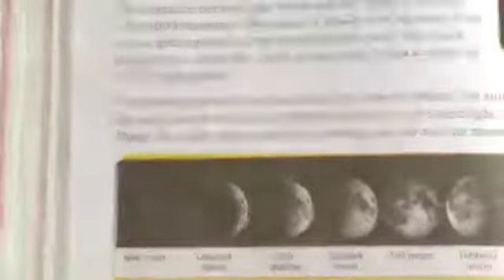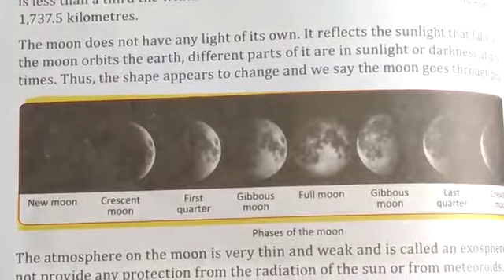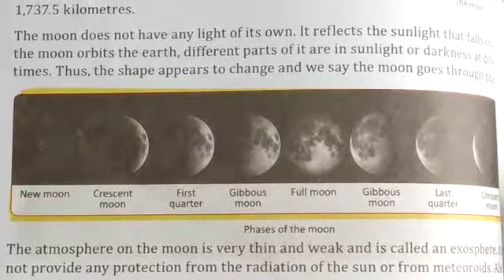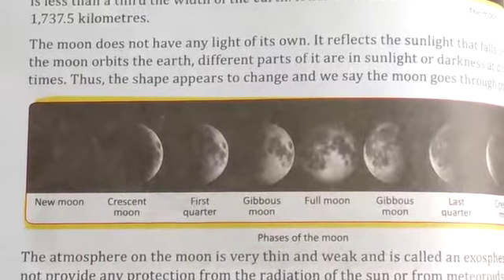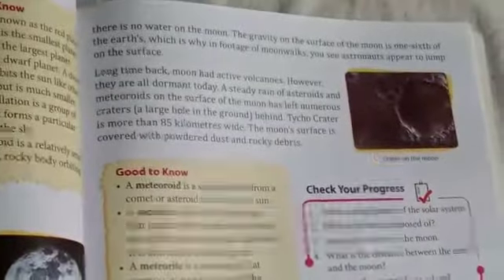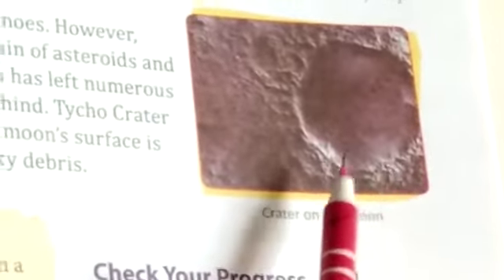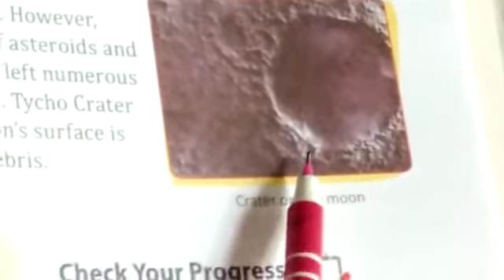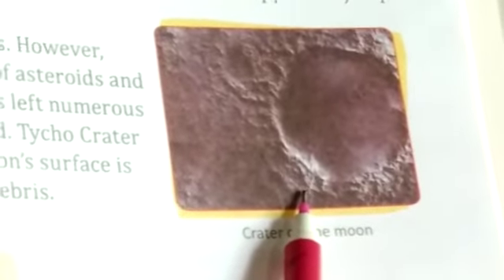Class- 5, Science, Chapter- 12, Sun, Moon and the Earth, Part- 2, Date- 05/01/2021